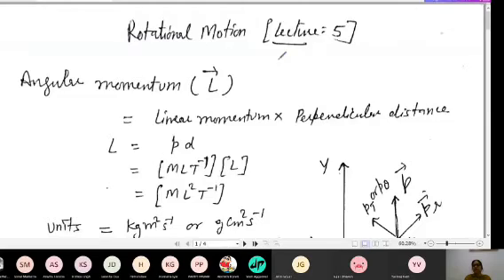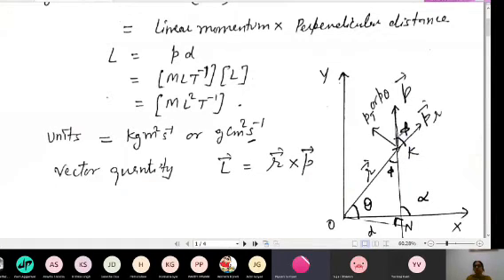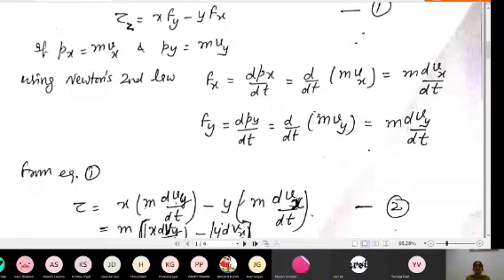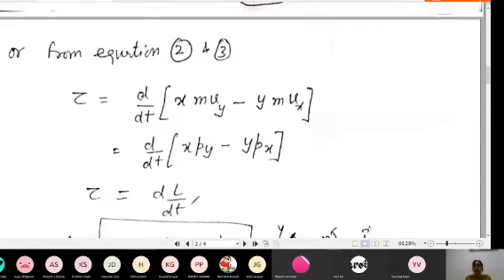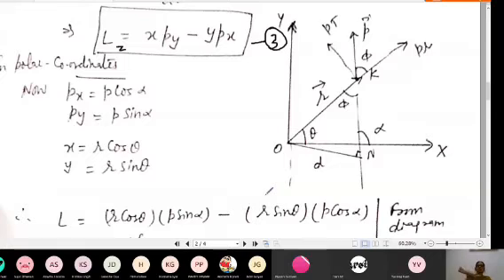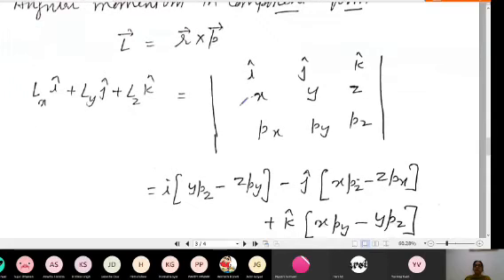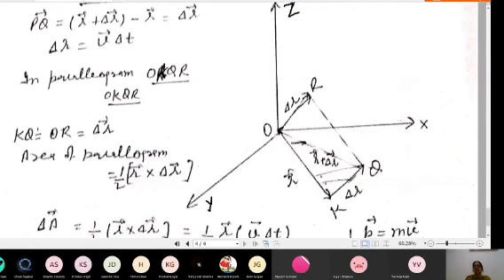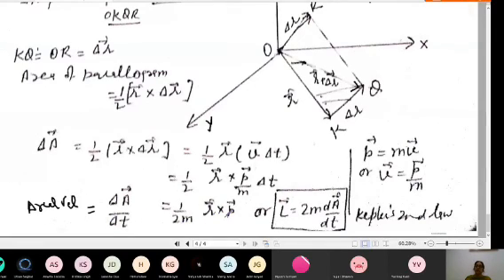Rotational motion 5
Angular momentum
Geometrical meaning of angular momentum